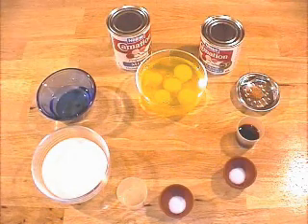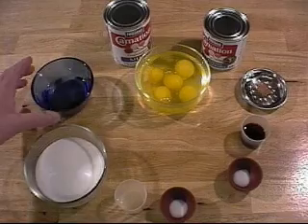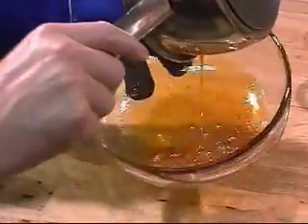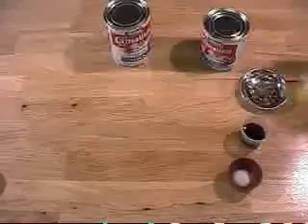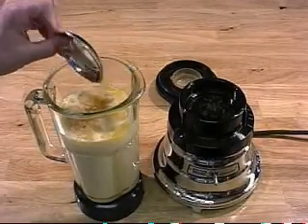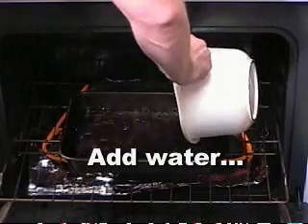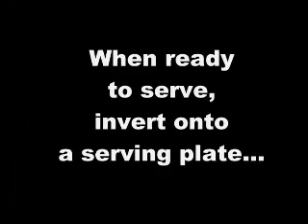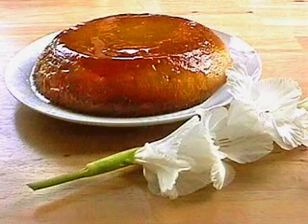LaGasse - Flan Recipe - Spanish Custard - LaGasse's Island Flavors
Click HERE for RECIPE...

A - MAKE THE CARAMEL FIRST:

That way it will be cool before pouring in the flan mixture.
For safety, use oven mitts throughout the caramel procedure.

Ingredients for caramel:

1/4 cup water
3/4 cup sugar
1/4 teaspoon lemon juice
1/4 teaspoon salt

Procedure:

Preparation:

a)- Have oven mitts ready.
b)- Also have the flan mold that you will be using for the flan ready.  It must be absolutely dry.
c)- A wooden spoon is handy (but not imperative) to help scoop the syrup out of the saucepan in step 6.

1- Mix the 4 ingredients together in a small to medium sized saucepan, without heat.

2- Bring to a simmer over Medium-hi heat, without stirring.

3- You may swirl the saucepan a little, but do not stir.  The reason for this is that the stirring action (especially with a metal spoon) will cool the syrup, and re-crystallize the sugar.

Warning: Be very careful not to touch the syrup once it is heated- the boiling temperature of the sugar mixture is much higher than boiling water.   Also do not test the syrup with your finger to see if it has cooled off in step #10.  Feel the bottom of the flan mold quickly insted.

4- After several minutes of simmering, the bubbling action will slow down, and the bubbles will start to get larger.

5- As soon as you see the bubbles get larger, get ready to remove from heat.  Wait for the syrup to turn to a light amber color, (this happens quickly) then remove from heat.

6- Without delay, pour the syrup into the flan mold, and then tilt the mold around so that the syrup covers the bottom and halfway up the sides.

7- You may use a wooden spoon to get the rest of the syrup out of the saucepan.  However, the recipe calls for enough sugar to simply pour the syrup, without the need to scrape the saucepan.

8-  Now place this mold with the syrup aside to cool, being careful that it doesn't get in your way, or touch water (if using a glass casserole).

B - MAKE THE FLAN MIXTURE NEXT:

Ingredients:

5 large or 4 extra large eggs
1 can evaporated milk
1 can condensed milk
pinch of nutmeg
1 Tablespoon vanilla extract
1/4 teaspoon salt

Procedure:

Preparation:

a)- Make sure that you have your oven rack at the center level of the oven.
b)-Turn on the oven to 350 degrees (F) to start preheating it at this point.
c)- Have a baking pan ready that will act as a double boiler for your flan.  Your flan mold should fit inside this without tilting!

9-  Starting with the eggs, add the above ingredients to a blender, and blend approximately 30 seconds.  This could also be done without a blender:  In a large mixing bowl, beat the eggs well (with a whisk), then incorporate the rest of the ingredients, one at a time.

10- Quickly feel the bottom of the flan mold that has the caramel, to make sure it is cool or warm to touch (not hot).  If so, pour the flan mixture into the flan mold.  (Otherwise, wait for the flan mold to feel cool enough to touch).

11- Open the oven and pull the rack out slightly.

12- Place the baking pan that you have ready onto the rack in the oven.  Pour enough hot tap water into it to fill it halfway.

13- Carefully place the flan mold (that now has the liquid mixture) into the baking pan with the water.  Take your time, so that you do not spill the flan mixture!

14- Slowly slide the oven rack back into the oven and close the door.

15- Let it bake at 350 degrees (F) for 50 minutes to 1 hour.

16- Check for doneness after 45 - 50 minutes using a small knife, or a bamboo skewer:  Insert carefully (don't wiggle it) into the center of the flan.  If it comes out clean, the flan is done.

17- Otherwise, wipe the knife or skewer clean, then let the flan cook another 5 minutes and check again, until it does come out clean.

18- Once the flan is done, carefully remove it from the baking pan with the water, then place aside to cool off (approximately 1 hour).

Note- Since flan is served either at room temperature, or cold, you have to decide whether or not you want to refrigerate it at this time.

19- To serve, the flan must be inverted onto a serving plate!  This lets the caramel syrup cover the flan before serving.

20- To invert the flan, first score around the edge of the flan mold, using a small knife (or rubber spatula), so that it will come loose easily.
Then jiggle the flan mold a little to loosen it up.

21- Next, place the serving plate upside down over the flan mold.  Then, holding both the flan mold and the plate, quickly flip them over.

22- If the flan doesn't fall to the plate right away, just let it sit for several minutes for it to fall on its own.  Or you could jiggle it a little...

23- Otherwise, it's ready to go!

¡Buen Provecho!